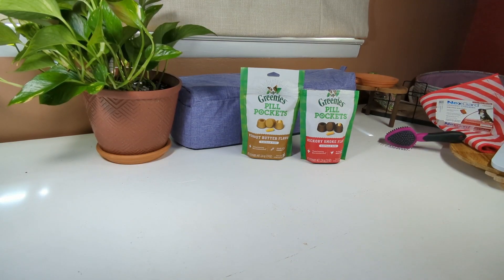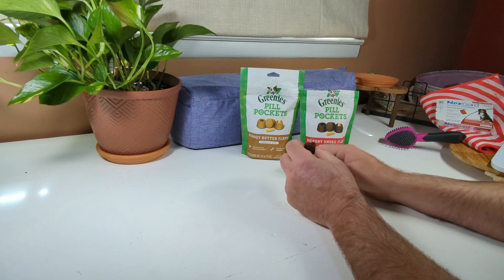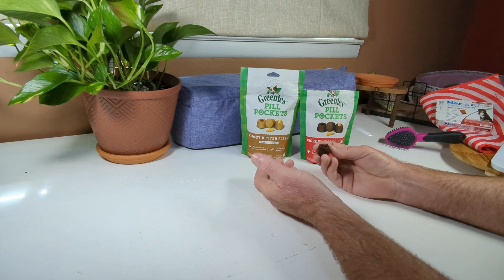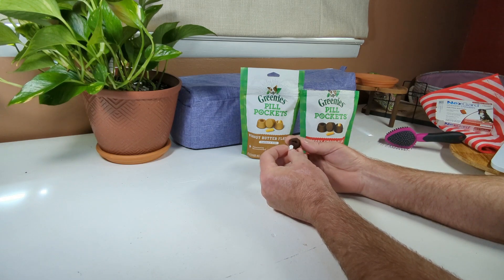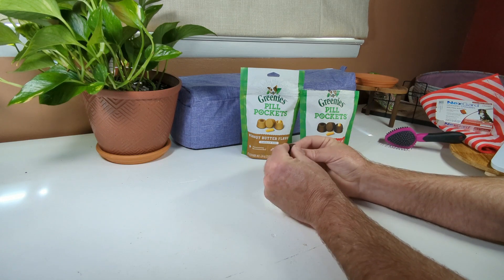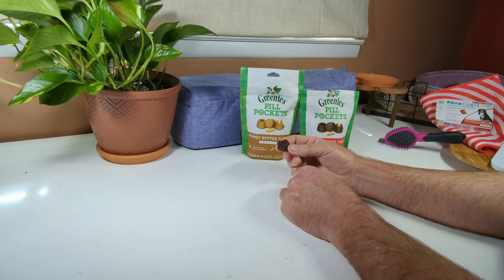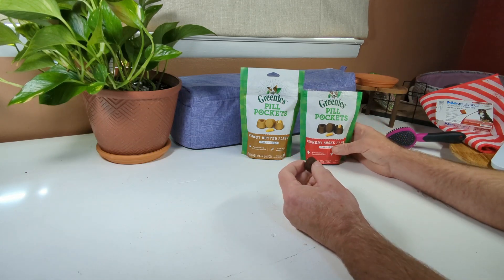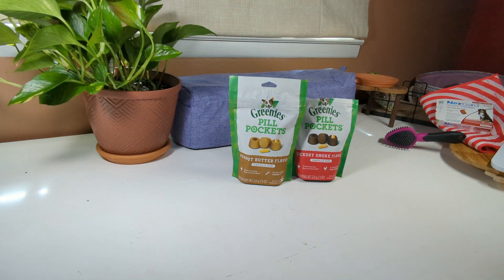Greenies Pill Pockets, the no hassle way to medicate your pets.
The easy way to Medicate your dog or cat!

These Greenies pill pockets are a quick and easy way to give your pet the meds they need without the hassle of trying to force a pill down their throat.

They come in multiple flavors and are available for dogs or cats!
Pill pocket for cats